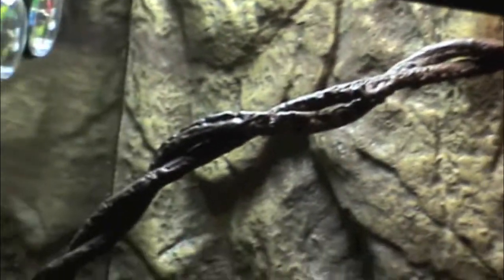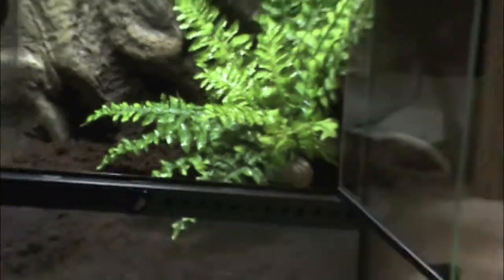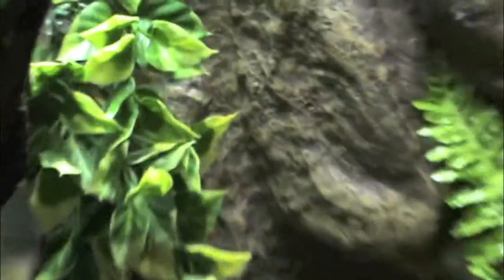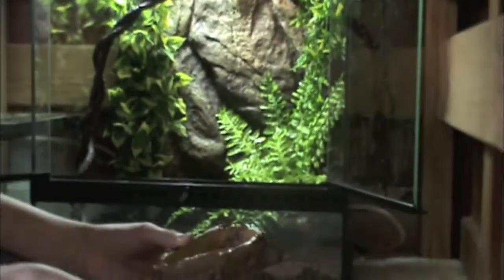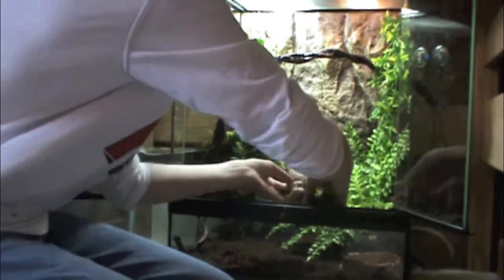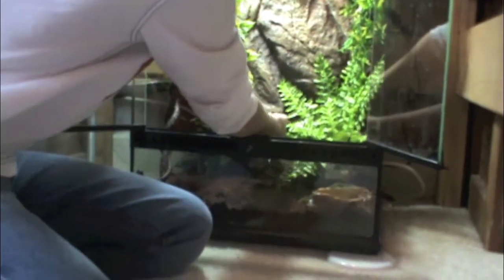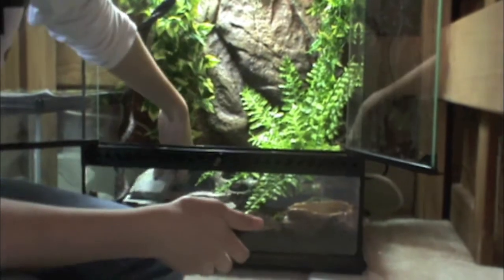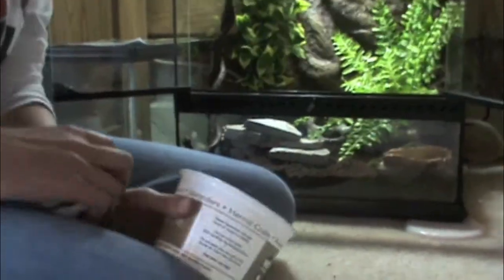White's Tree Frog Habitat Setup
This video will show you how to make a White's Tree Frog habitat. The tank shown in this video is an Exo Terra Rainforest Kit Medium. It is very large and pretty much comes with everything you need to make your perfect frog habitat. This kit includes the terrarium, A rock background, a compact top, a screen top, substrate, jungle vines, jungle plants, an instruction manual, an Exo Terra Catalogue, a thermometer, and a hygrometer. The only thing it doesn't come with is a heat pad, a heat bulb, and a fluorescent bulb.